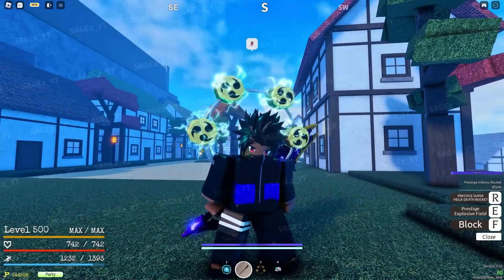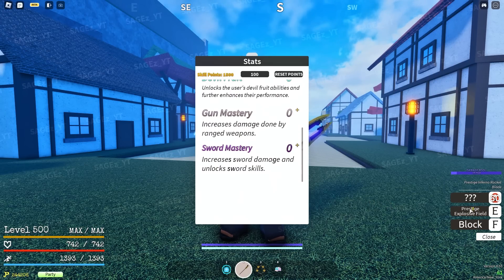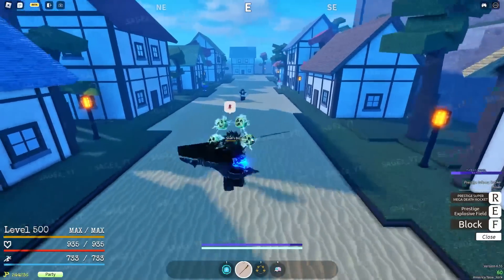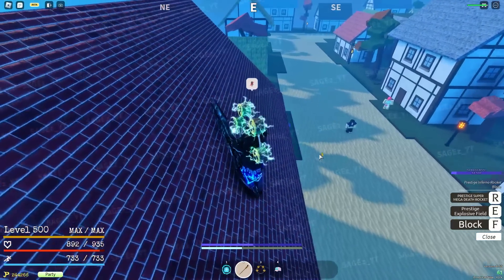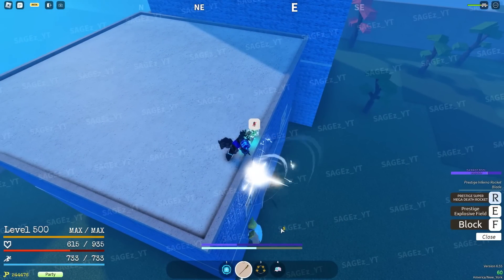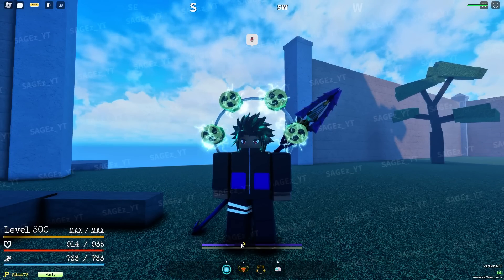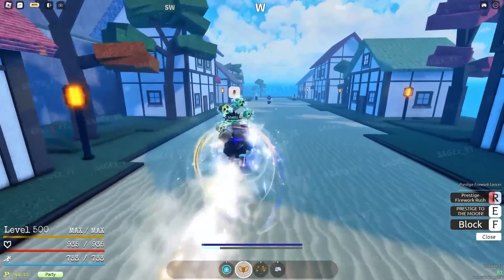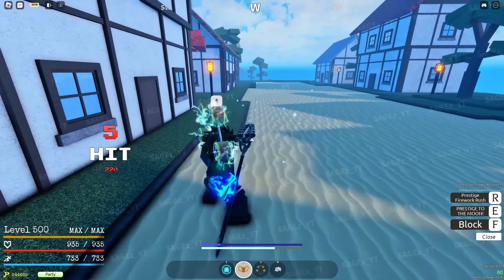I Used The Most BROKEN Items In THIS UPDATE (Roblox)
MY ROBLOX•SAGEz_YT